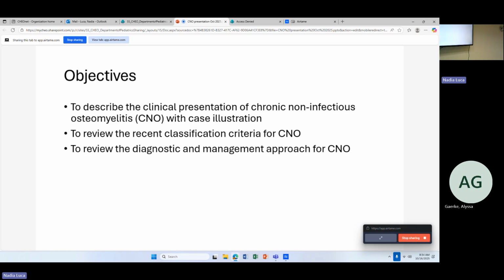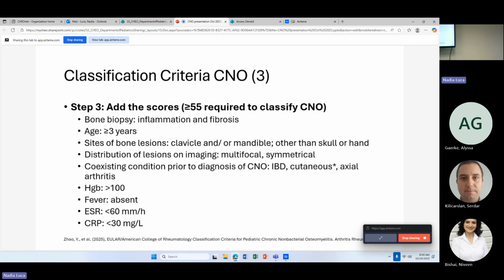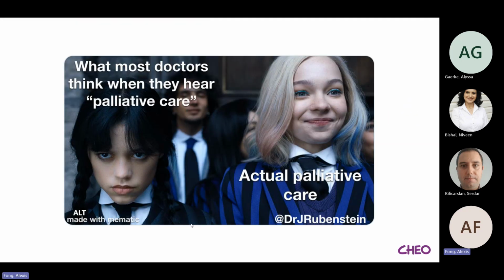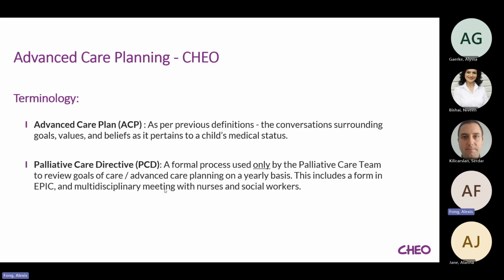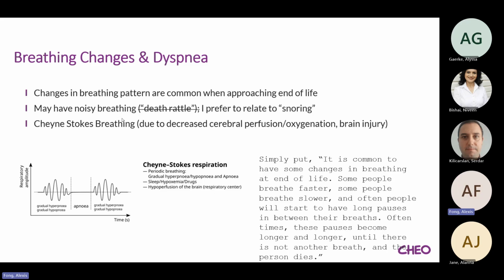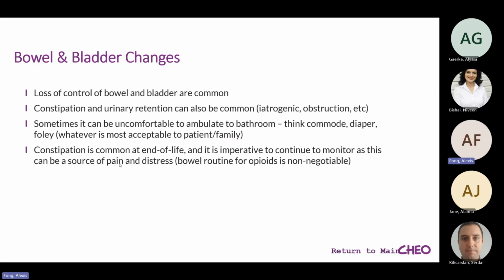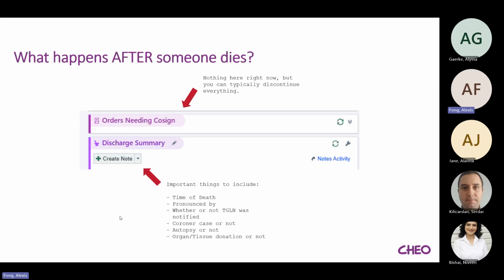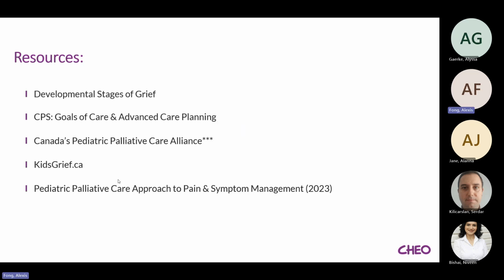AHD Presentations 20251016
Chronic Recurrent Multifocal osteomyelitis: Presentation, Diagnosis, Management By: Dr. Nadia Luca
Talking about dying and serious illness and symptom management at EOL (e.g. case based)  By: Dr. Alexis Fong